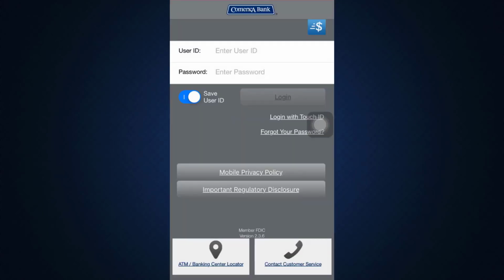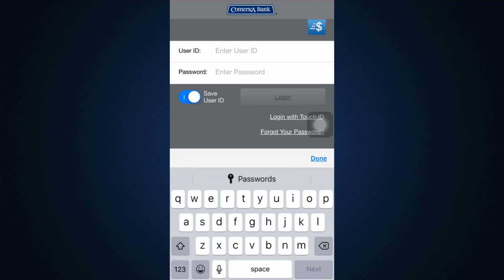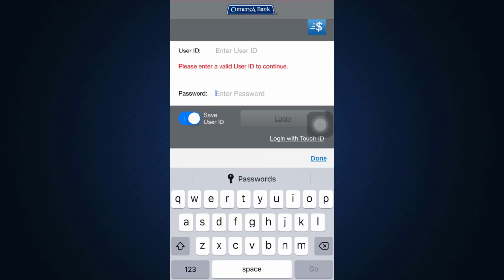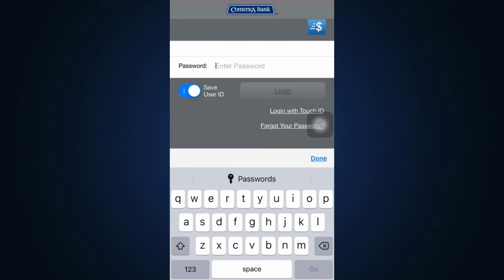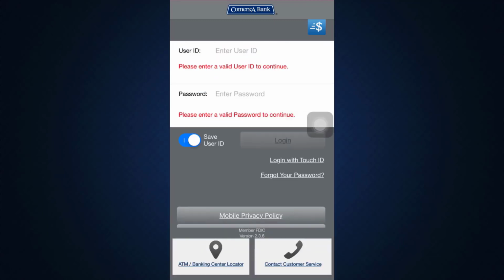Comerica Bank Online Banking Login | Comerica Mobile Banking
The present tutorial depicts the step by step procedure for logging in to the mobile banking of Comerica bank. By logging in, you can access all the online banking services offered by the bank.

Go through the steps listed down below in order to sign in to the online banking of Comerica Bank:
1. Open the Comerica mobile application which you have installed previously on your phone. In case you have not installed the app, go to the app store and download it.
2. Enter your user id followed by your password.
3. Lastly, tap on the login tab at the bottom. Alternately, you can also login using your touch id.

-How do I find my Comerica user ID?

-Is Comerica online banking?

-How do I change my Comerica password?

-What services does Comerica Bank offer?